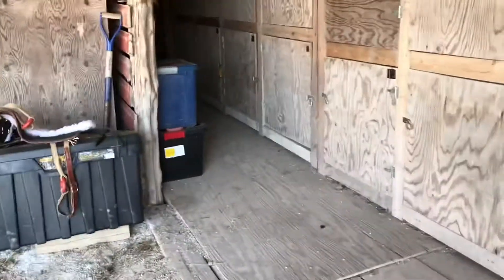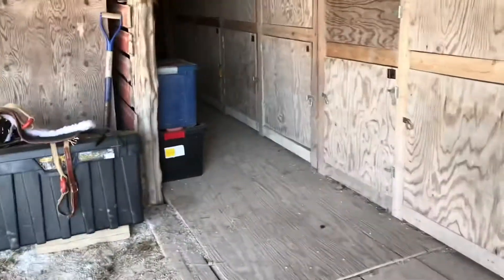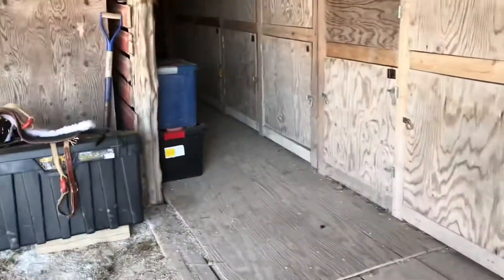Tack Room Tour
Hey y'all and welcome back!

I figured an updated Tack Room tour was in order.   Well you could actually sayd Tack Locker Tour.. Since moving not only barns, but states, that it would be a good video to come back with!

Editor: iMovie

Just your typical millennial wanting to see where she has been and just how far she’ll go in her journey with horses!

Starr 15.1hh 2004 Quarter Horse
Cali 14.3hh 2011 Pinto/Paint Horse